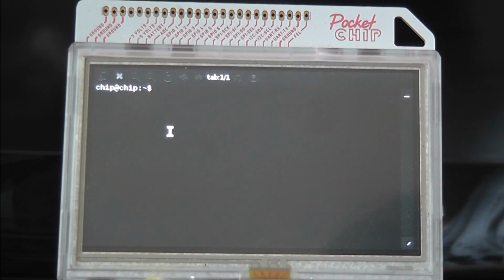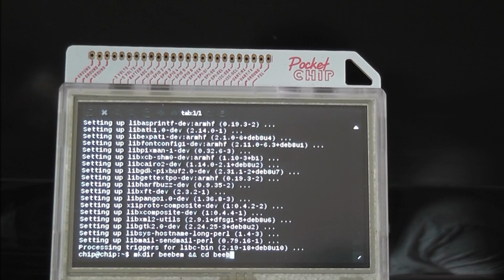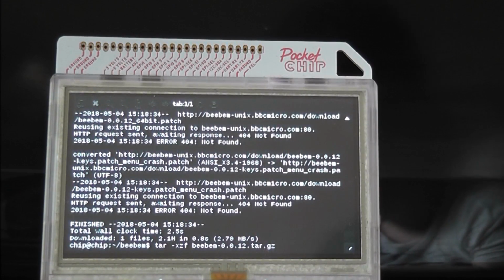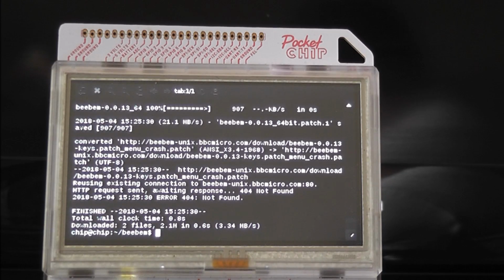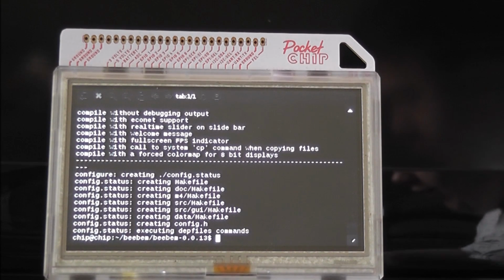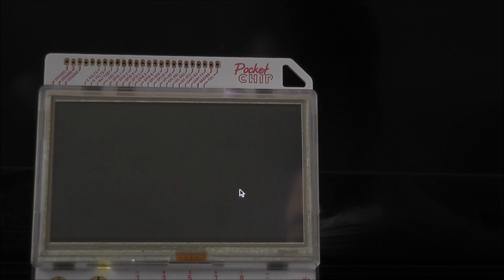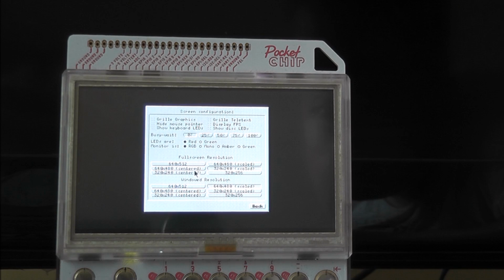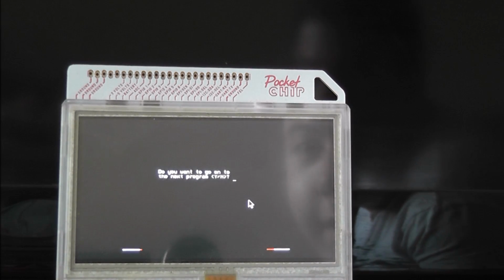Pocket C.H.I.P Does BBC Micro Emulation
Hope you enjoyed. Commands are in the comments section